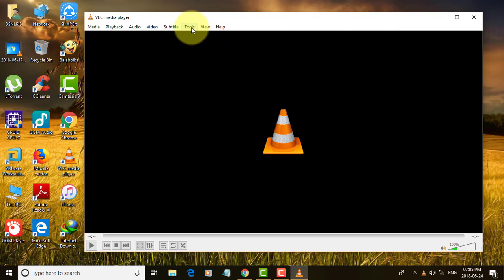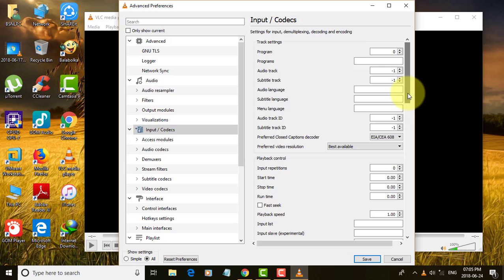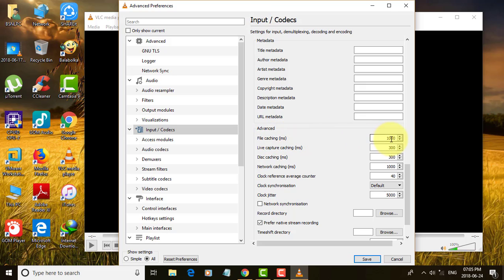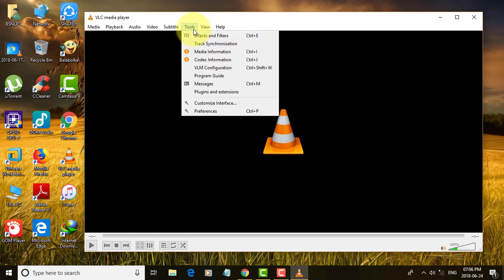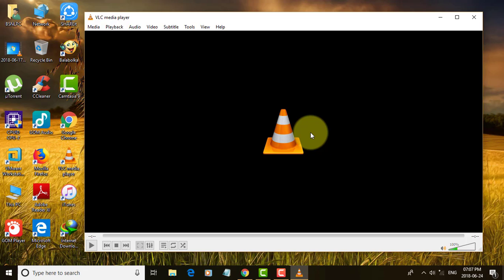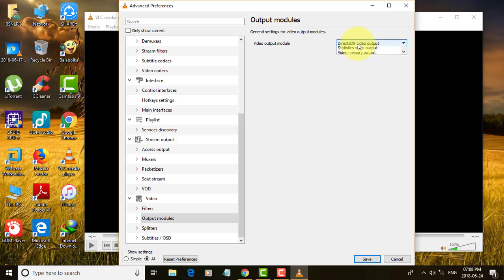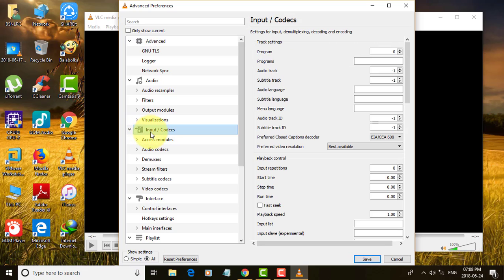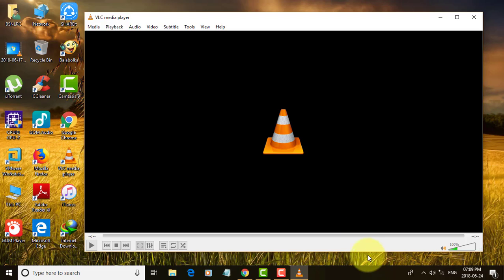Fix : VLC Player all Problems (Crashing, Lagging and Skipping)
This video Tutorial helps to Fix : VLC Player all Problems (Crashing, Lagging and Skipping)